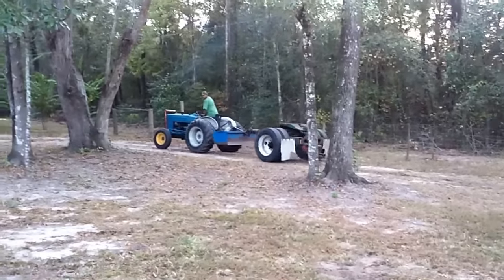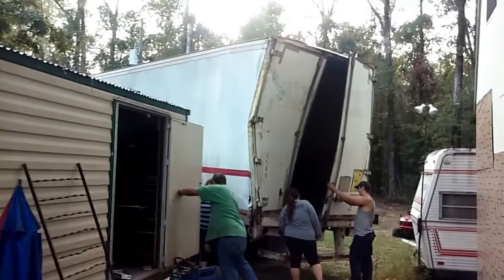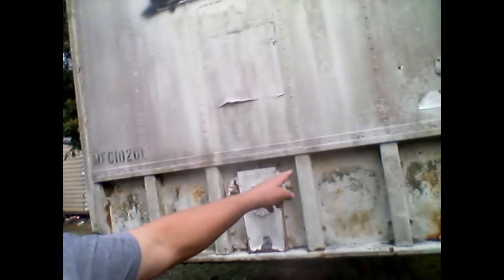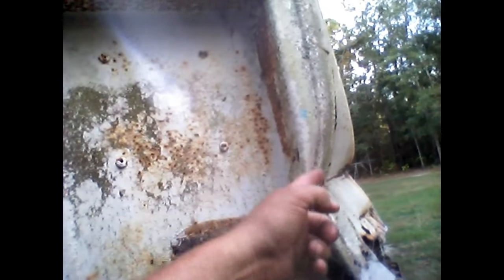Moving A 53' Semi Trailer With A Farm Tractor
We bought a 53' semi-trailer and had to bring it home. But we didn't have a truck to pull it with so we used a dolly and Ford 2000 farm tractor using a box blade and receiver hitch that had a pintle hook.

We have new videos coming out all the time.

try this video as well.